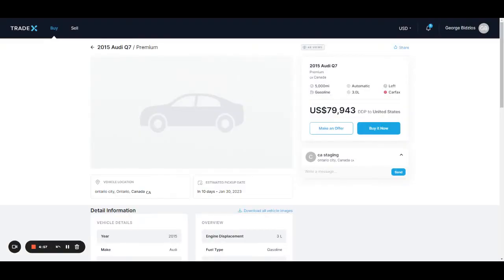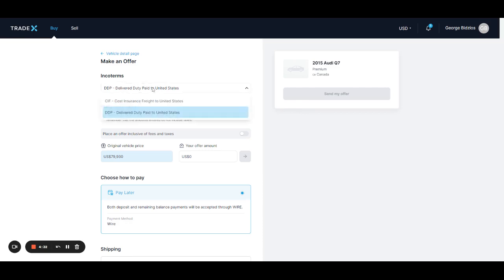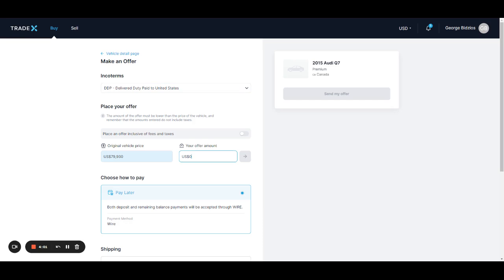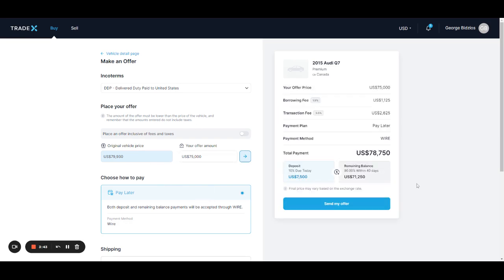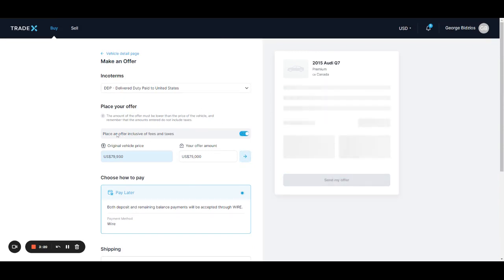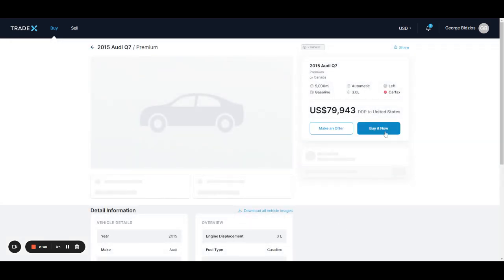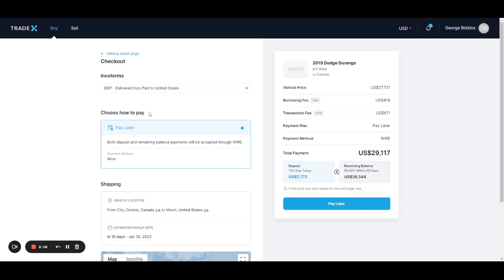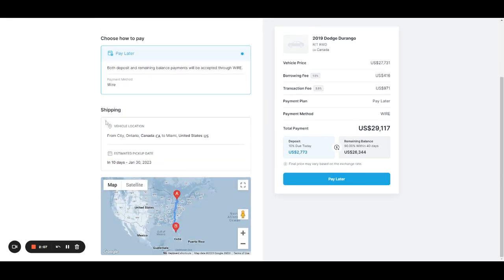Step 1. Buying - Make An Offer vs Buy It Now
This is updated as of February 7, 2023.